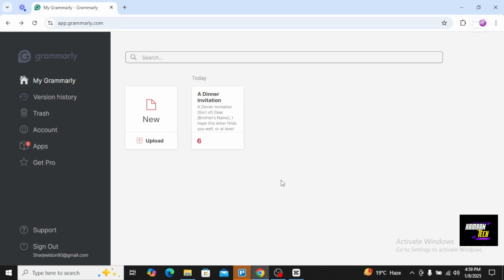How to use grammarly ai for academic writing (2025)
How to use grammarly ai for academic writing

Learn how to use Grammarly AI for academic writing in this helpful tutorial. Improve your writing skills and get better grades with Grammarly's advanced features!

Unlock the full potential of your academic writing with Grammarly AI! In this video, we'll show you how to supercharge your writing skills and take your academic papers to the next level. From catching pesky grammar mistakes to suggesting alternative phrases, Grammarly AI is the ultimate tool to help you produce high-quality, error-free writing. Whether you're a student, researcher, or academic professional, this video will reveal the top tips and tricks to get the most out of Grammarly AI and make your writing shine. Say goodbye to tedious proofreading and hello to confident, polished writing. Watch now and discover the secret to boosting your academic writing with Grammarly AI!